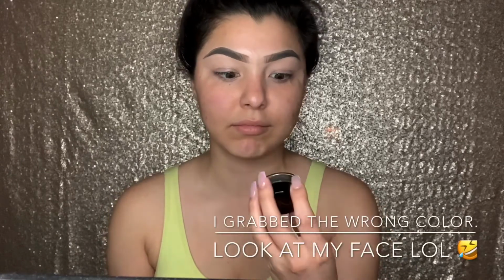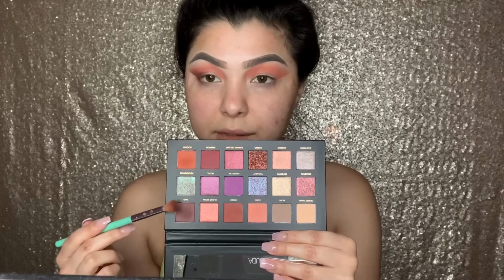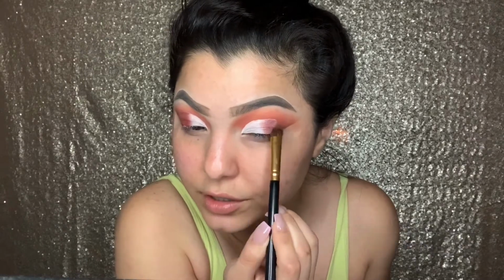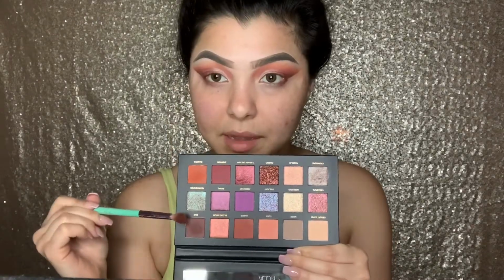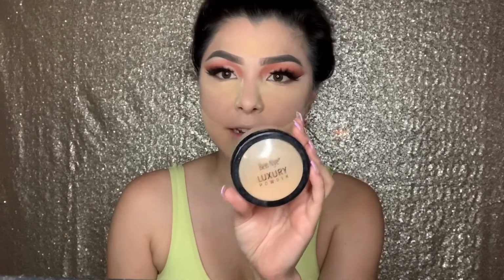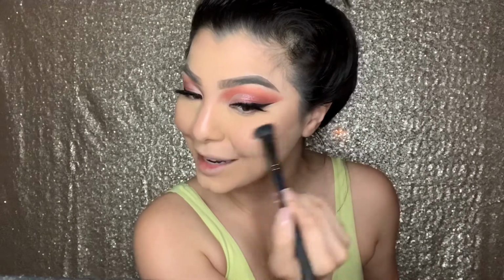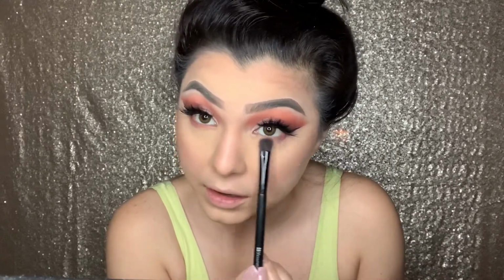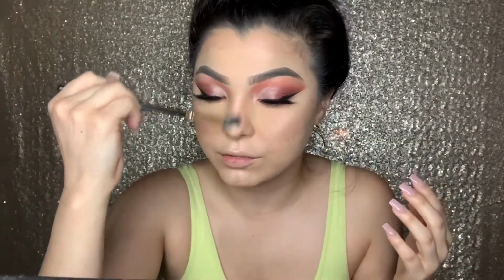HOW TO USE: DESERT DUSK PALETTE| HUDA KATTAN | HUDA BEAUTY | MAKEUP LOOK| MAKEUP IDEA | TUTORIAL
🌟BROWS: @anastasiabeverlyhills @anastasiasoare AnastasiaBrows AnastasiaBeverlyHills @norvina Norvina dipbrow pomade Taupe @lagirlcosmetics LAGirlCosmetics ProConceal Pure Beige
🌟FACE: @iconic.london IconicBae Original Illuminator @fentybeauty FentyBeauty @badgalriri Pro Filt’r foundation 190. Pro filt’r instant retouch primer. Pro filt’r instant retouch concealer 109 @bennyemakeup BenNye BV-O BANNANA Luxury Powder @lagirlcosmetics Pro Conceal Pure Beige @anastasiabeverlyhills Sweets Glow Kit @morphebrushes @linda_morphe MorpheBabe 9L pallete
🌟EYES: @hudabeauty @huda @hudabeautyshop Desert Dusk HudaBeauty @lillyghalichi @lillylashes LillyLashes Houston Lashes
🌟LIPS: @jeffreestar @jeffreestarcosmetics jeffreestar jeffreestarcosmetics Hunty Liquid Lipstick